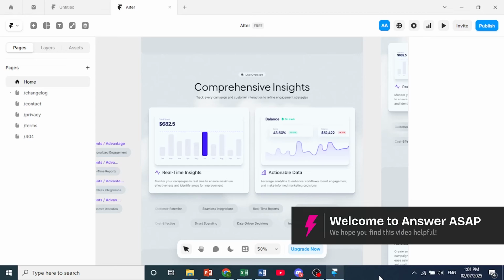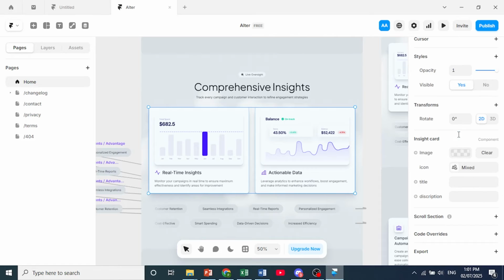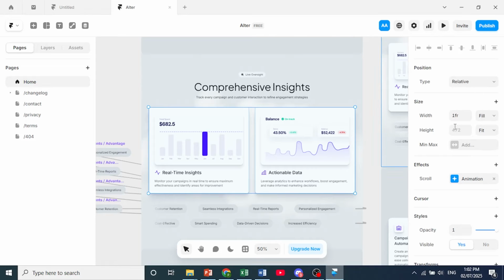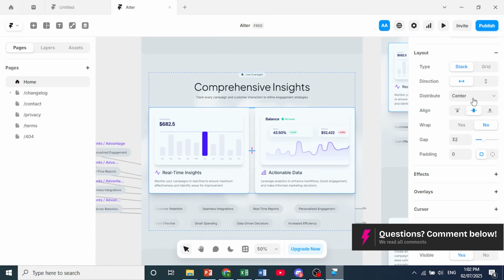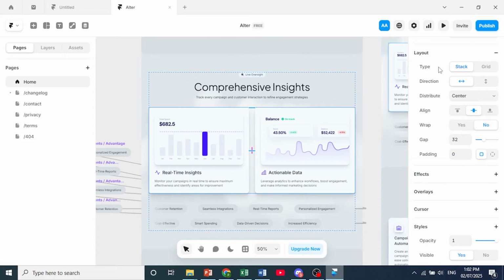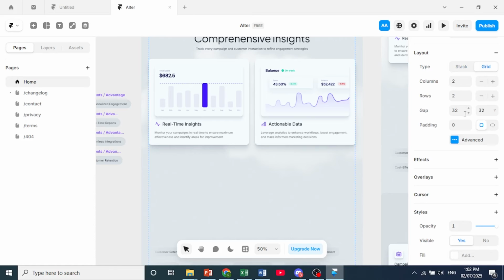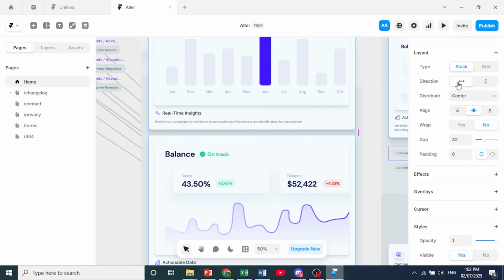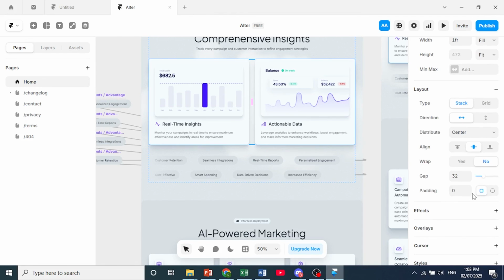How to ADD AUTO LAYOUT in Framer (Step by Step)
In this guide, you’ll see how to enable and customize auto layout in Framer to automatically arrange elements with consistent spacing and alignment. Please consider liking the video and letting us know if you have any comments, ideas or questions, we really appreciate any feedback! We have plenty of other tutorials on our channel so come and see if we can help you with anything else :)